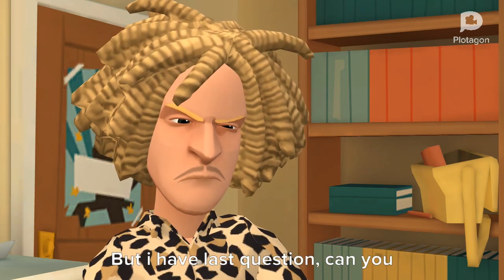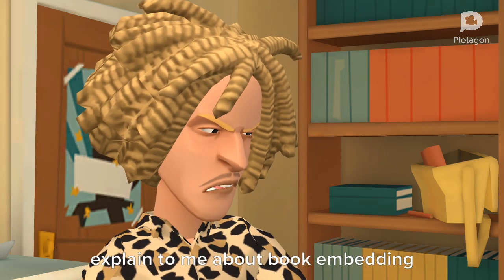GRAPH TEORY AND BOOK EMBEDDING OF GRAPH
Assignment for Graph Teory
Graciano Pongantung
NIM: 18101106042